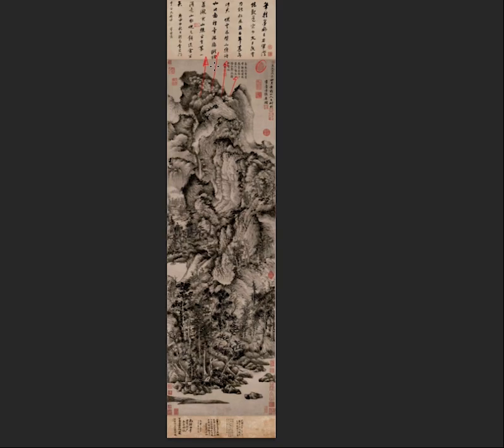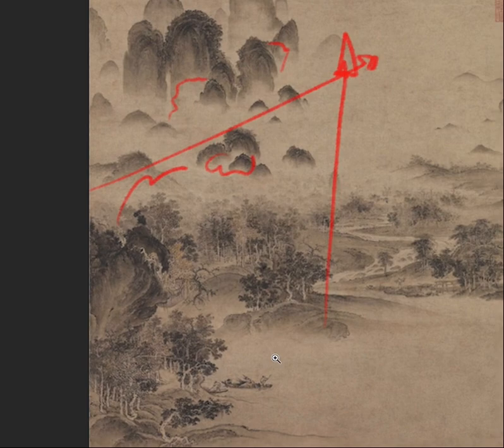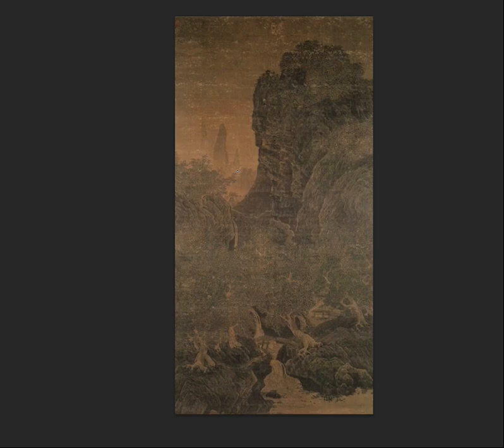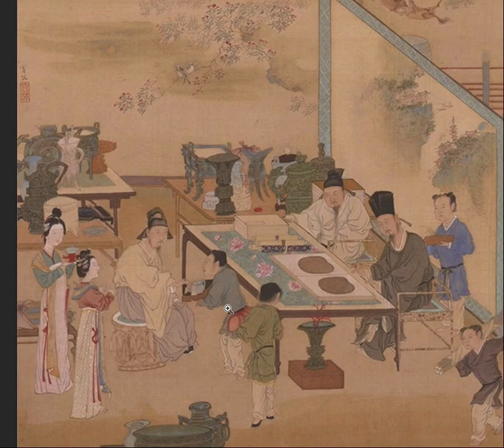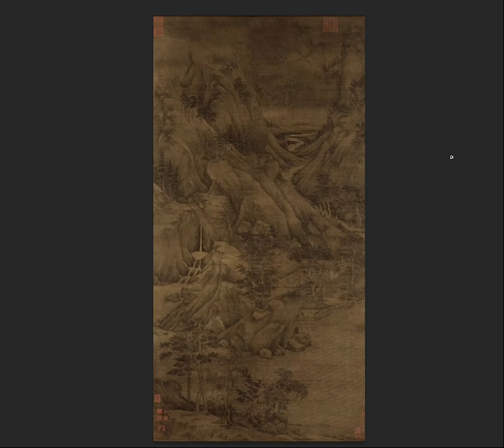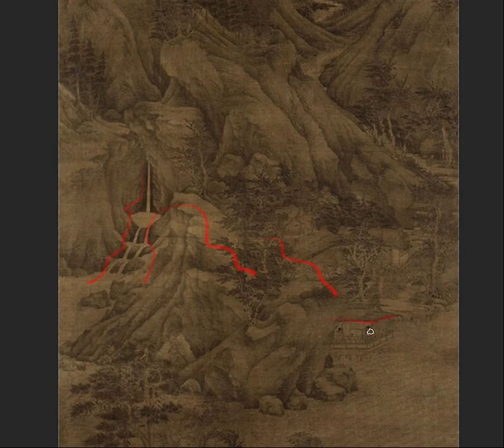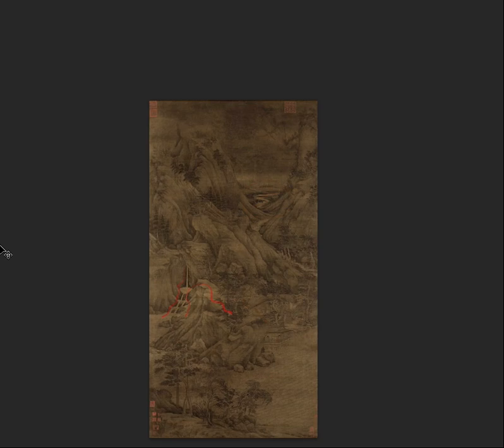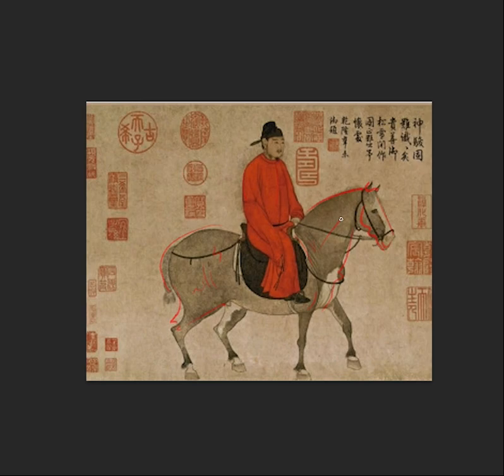ART HISTORY & DRAWING: 15 MINUTES with ancient CHINESE drawing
Marc spends 15 minutes with the drawings of ancient China.